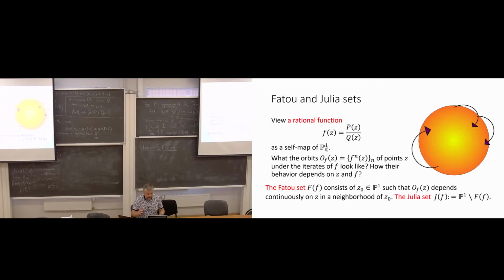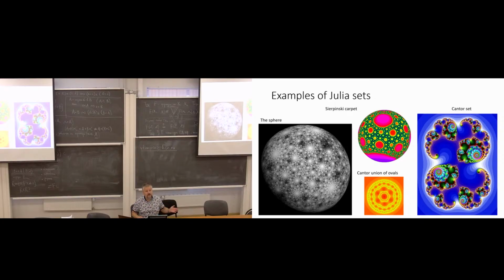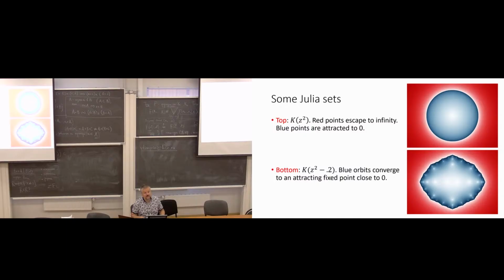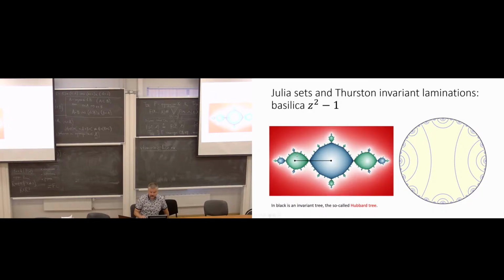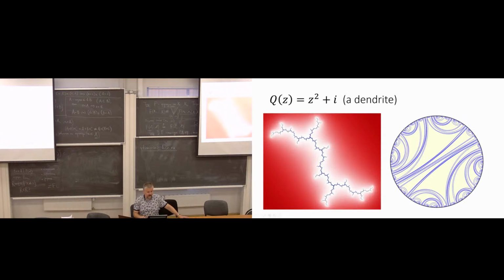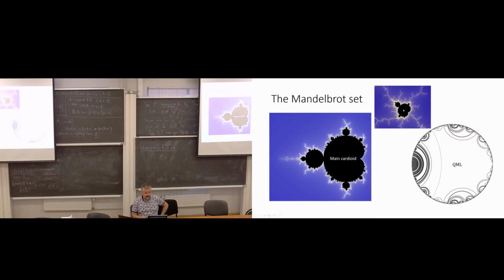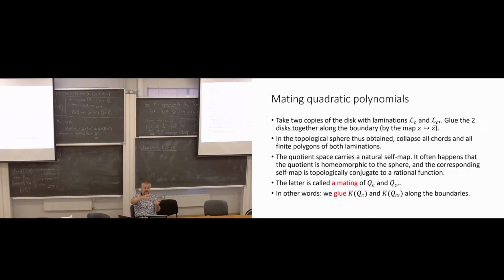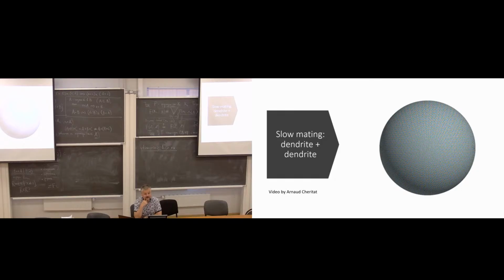Holomorphic dynamics. Lecture 1. V. Timorin